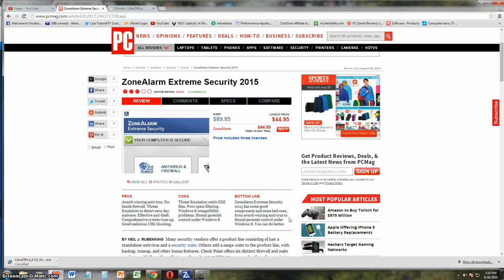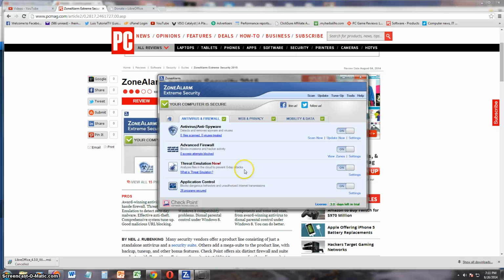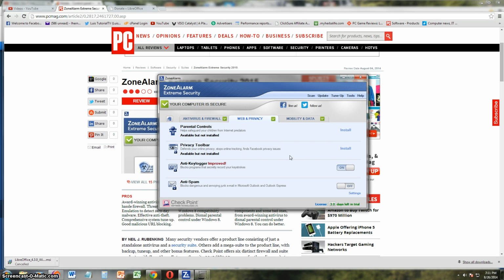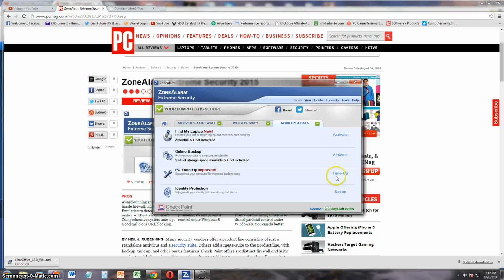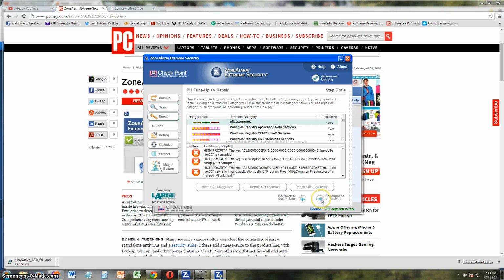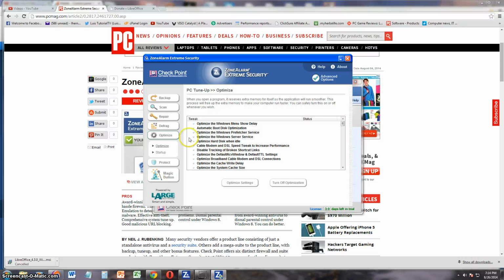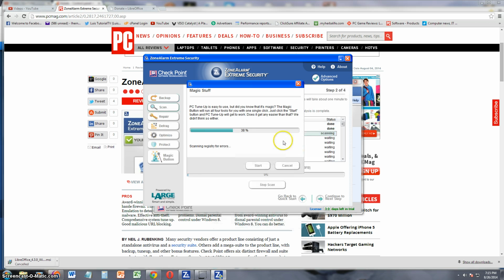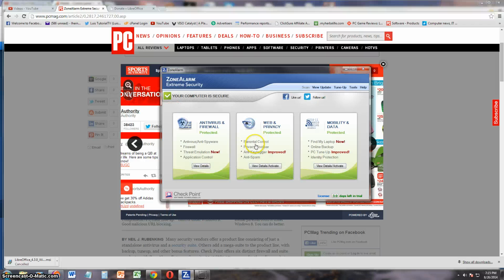Zone Alarm Extreme Security Review and Tutorial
In this video we will take a look at Zone Alarm Extreme Security!

Computer Tutorials, Software Reviews, Tech Videos

In this channel you will find many tutorials and reviews on how to fix and do things with PC hardware and software.  You will learn how to fix and do many things with your computer.  Also
you will learn about many software including antivirus, tune Up
utilities, video and audio, document managing, and many other tools.  Another big part of this channel has to do with game reviews and tutorials.  Also I upload many new tech news videos so you can stay up to date with the latest technology.  So you will see a little bit of everything!

Welcome to PC Help 4 Beginners. These videos are dedicated for beginner and novice people that want to learn how to operate, fix, and upgrade computers. __________Recommended Software_____________

tune-up.